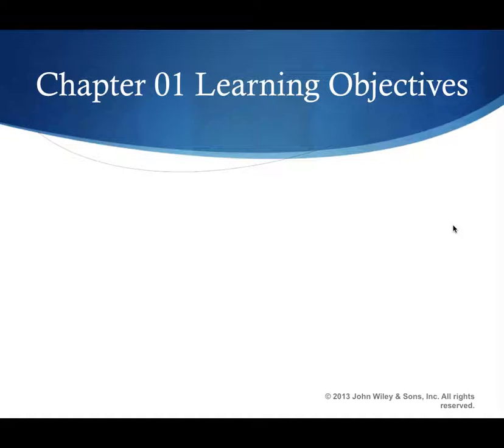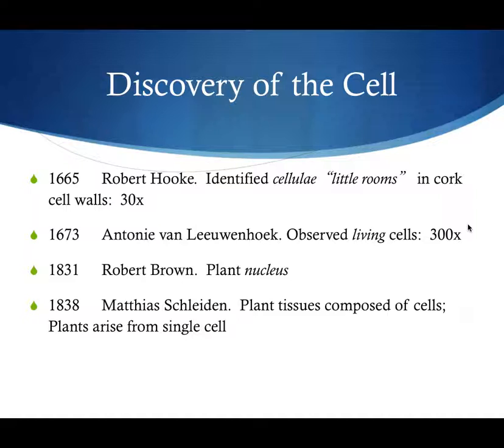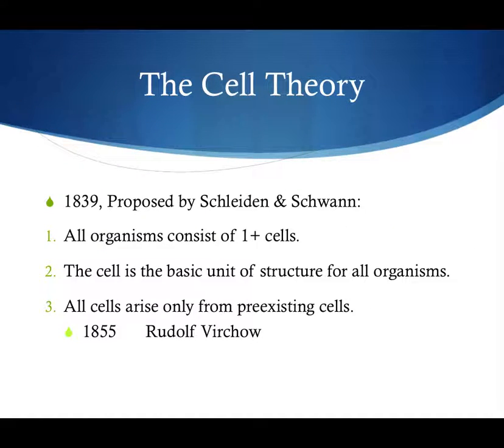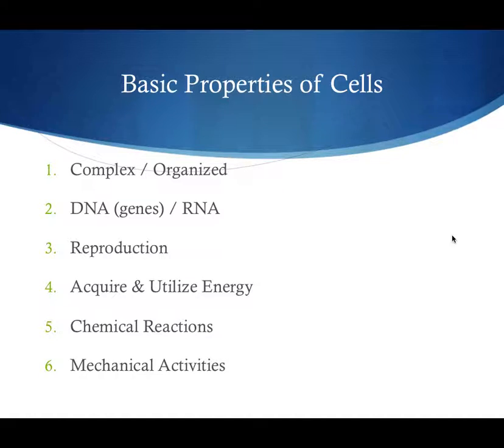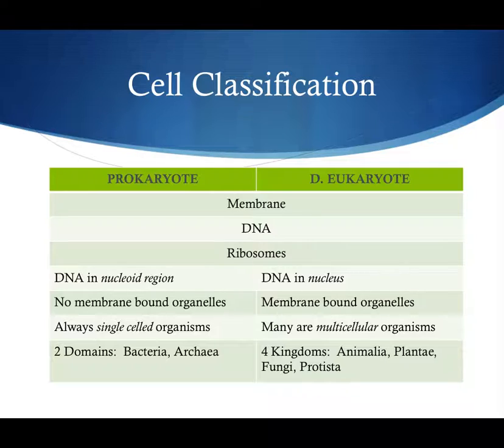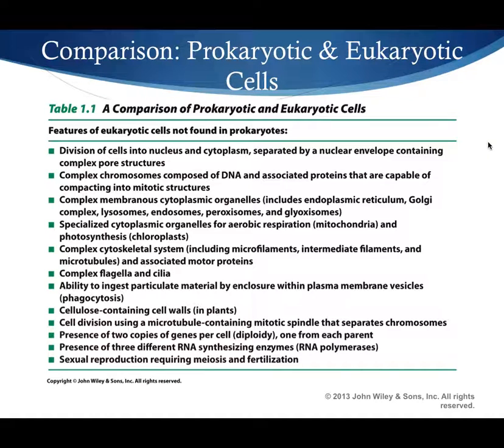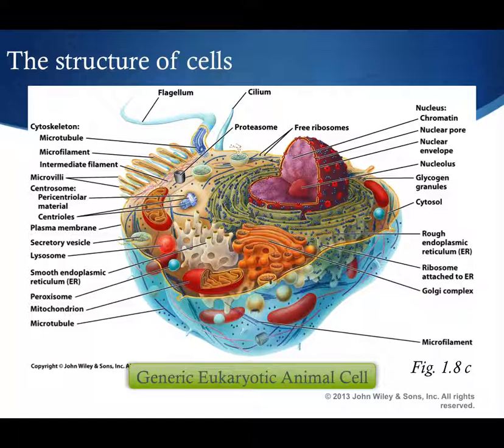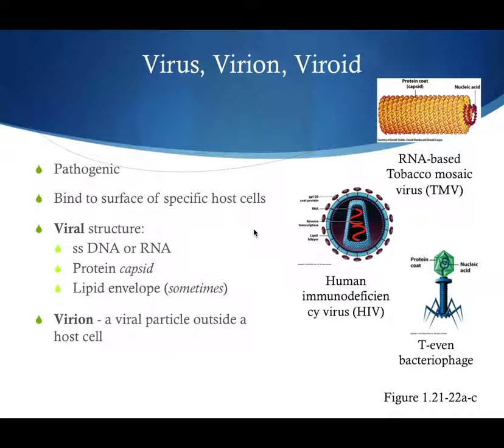01 Lecture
BIOL 2103 Introduction to Cell and Molecular Biology